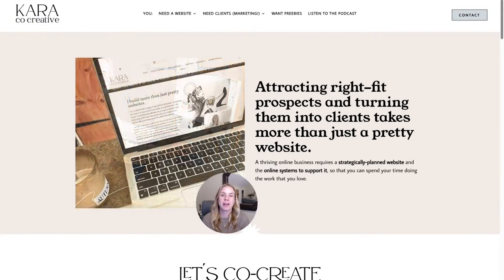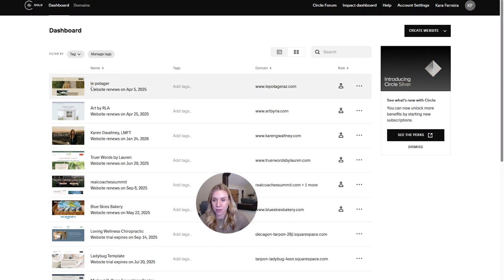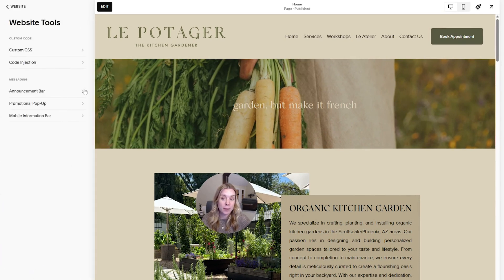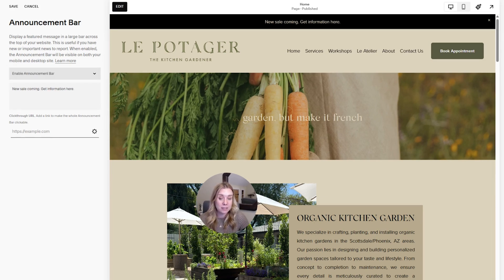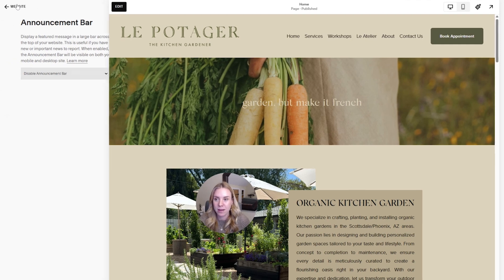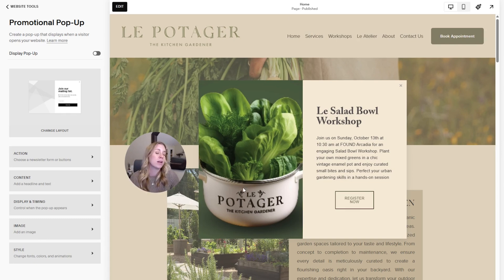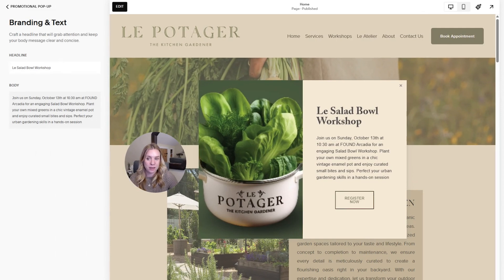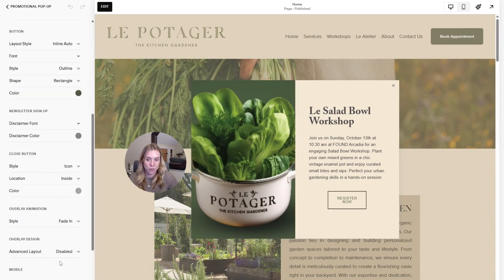How to Add a Promotional Pop-Up in Squarespace 2025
Hey there! 👋 In this updated tutorial, I’m showing you how to add a promotional pop-up or announcement on your Squarespace website. If you've watched my older tutorial, you'll notice that Squarespace has moved some features around, so I’m walking you through the new process.

I’ll cover:
✅ Where to find the Announcement Bar (a less intrusive alternative to pop-ups)
✅ How to create and customize a promotional pop-up
✅ Best practices for using pop-ups effectively

This is an update version of a pervious tutorial for 2025 💻✨

📕 Timestamps:
00:00 - Intro & What This Video Covers
00:24 - Navigating the Squarespace Dashboard to Find the Marketing Features
00:56 - Using the Announcement Bar Instead of a Pop-Up
01:34 - Why Pop-Ups Aren’t Always Effective
01:53 - How to Set Up a Promotional Pop-Up
02:47 - Customizing Your Pop-Up (Headlines, Content, Timing, & Style)
03:56 - Final Recap: Where to Find These Features in Squarespace

-- LINKS --

– RELATED TUTORIALS –